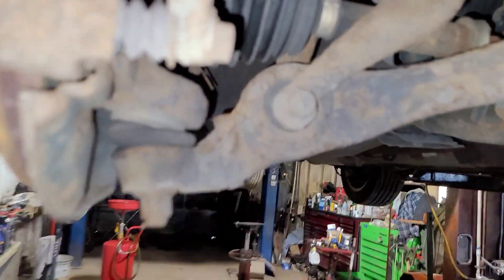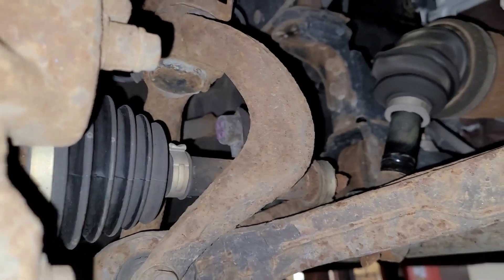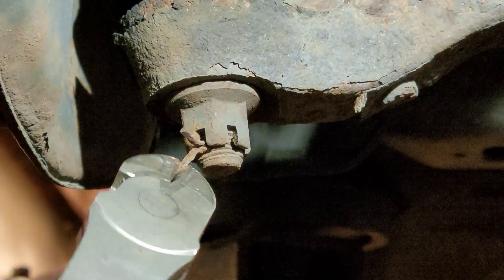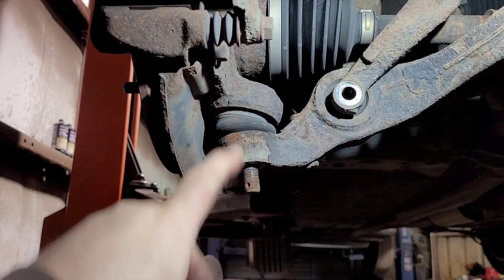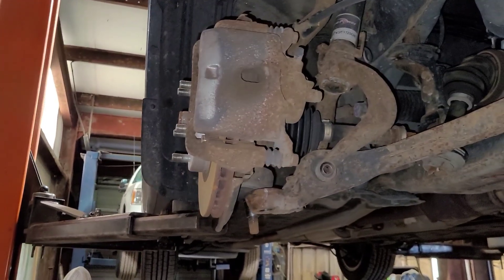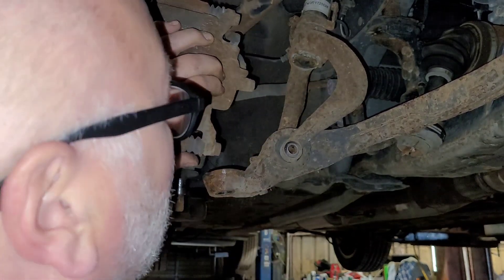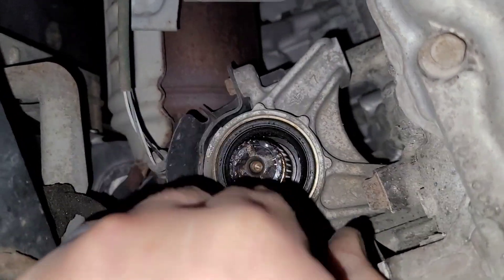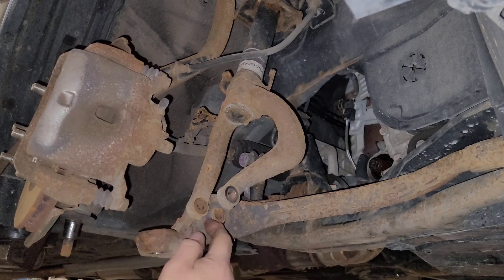Blown Transmission or Just A Broken Axle? Let's replace The Axle And Find Out!